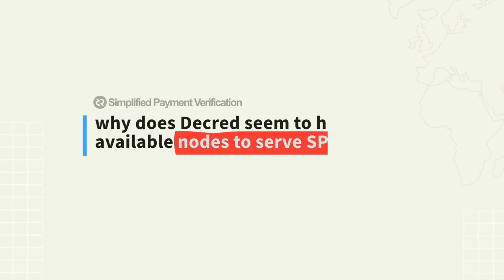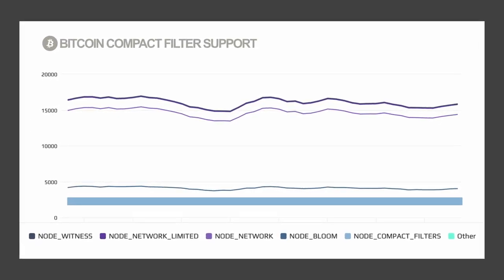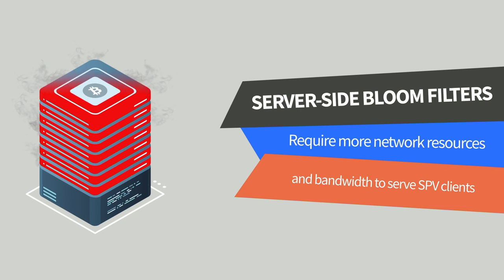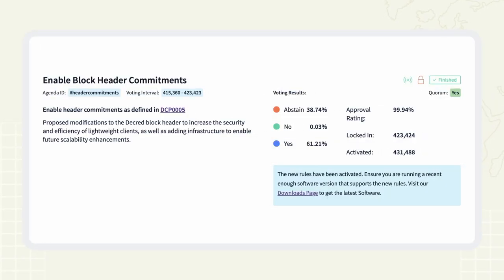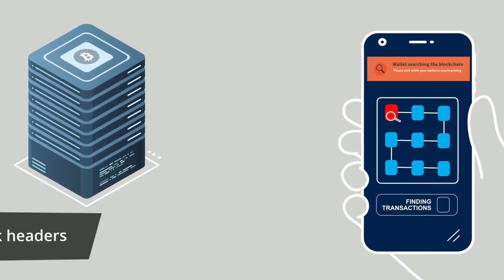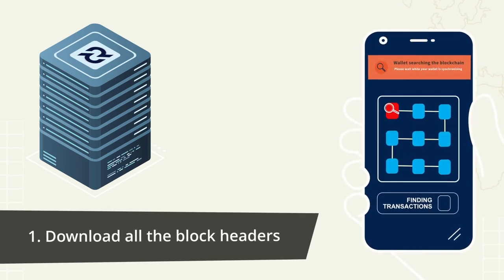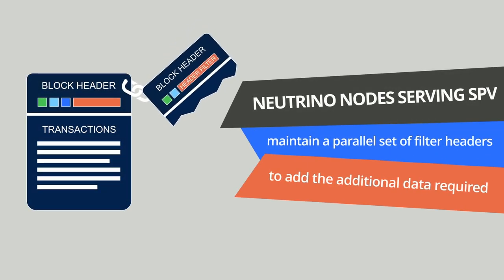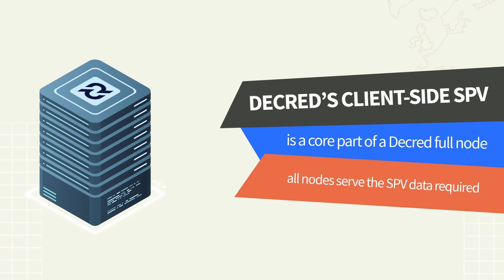How do SPV wallets find peers?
If you’ve ever used a multi-chain SPV (Simplified Payment Verification) wallet like DCRDEX, a few questions might pop to mind when comparing Decred against Bitcoin, Bitcoin Cash and Litecoin. Firstly, how does Decred’s SPV mode synchronise, so quickly when compared to the others? And secondly, why does Decred seem to have more available nodes to synchronise to?

Let’s focus on the second point, “why does Decred have more available nodes to synchronise to?”. In many ways, this seems like an odd scenario, especially when you compare the number of full nodes running those networks. So why do these platforms encounter issues when trying to find full nodes to serve SPV wallets?